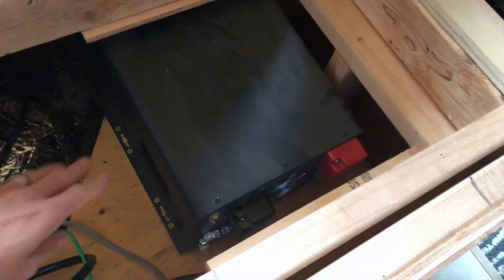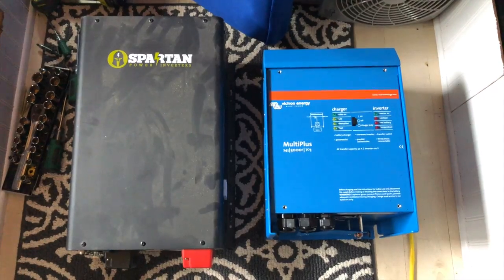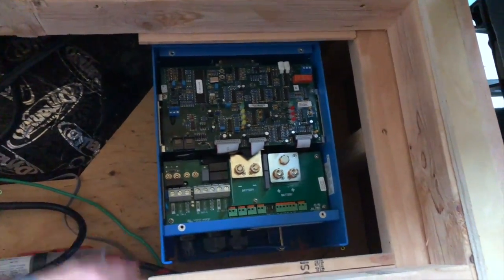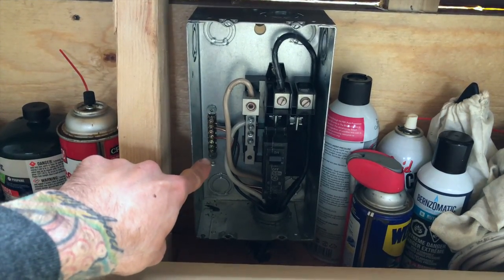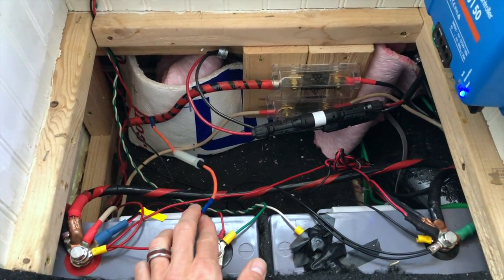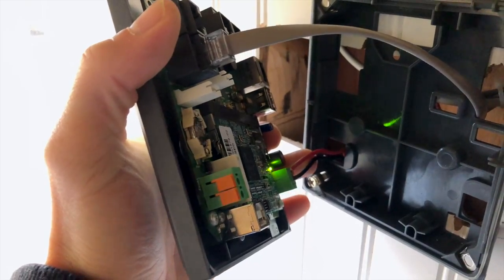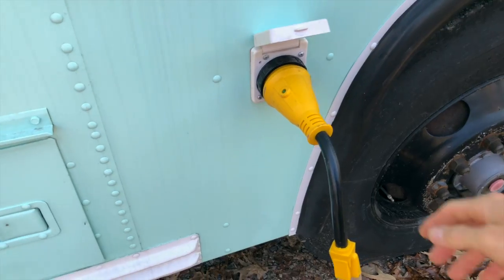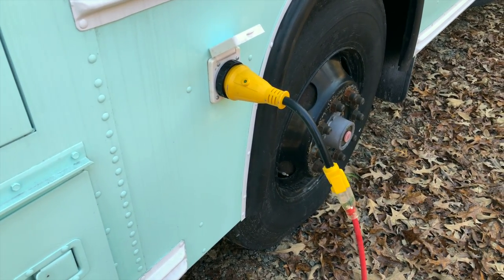Installing A Victron Energy MultiPlus Inverter Charger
In this episode, I show you how to install a new inverter to replace an existing one that is not functioning correctly. I also go over the other components within our solar and electrical system.

You can shop all the products from our bus build along with some of our favorite bus life items on our Amazon Storefront